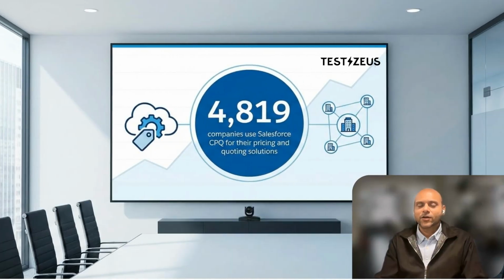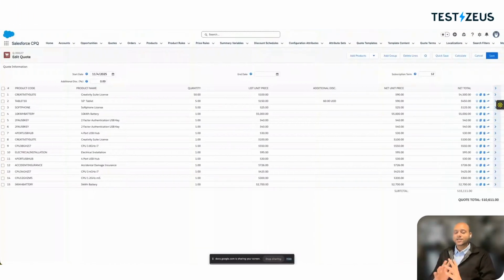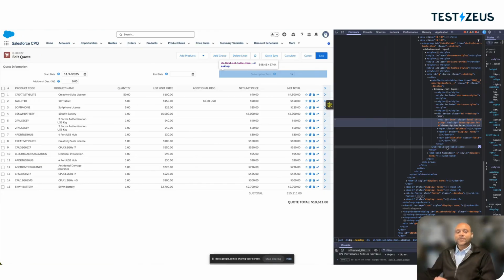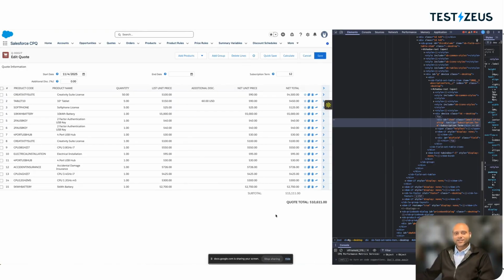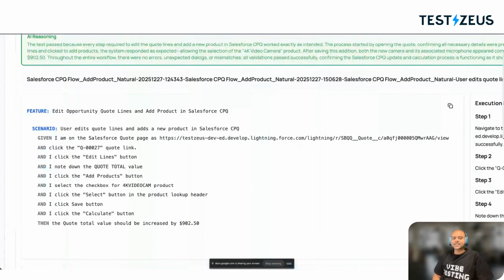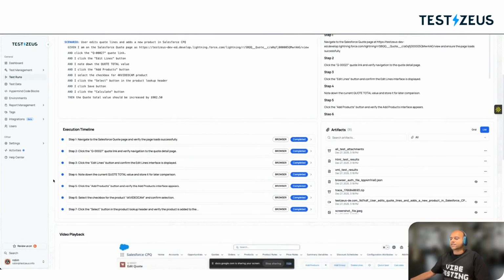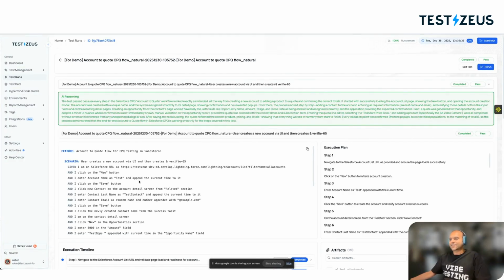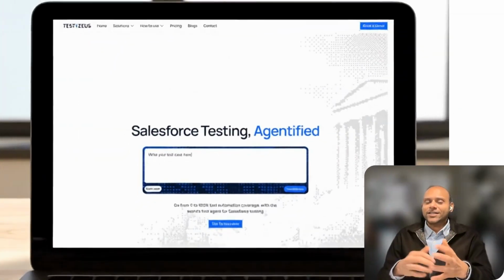Salesforce CPQ Core flow by TestZeus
Struggling with Salesforce CPQ Test Automation? Discover how to overcome Shadow DOM challenges using AI-powered Natural Language testing. ☁️🚀

Salesforce CPQ is a powerful tool used by over 4,800 companies, but it is notoriously difficult to automate. Because of its complex architecture—featuring multiple layers of Shadow DOM and nested iframes—traditional automation frameworks often break or fail to "pierce" the UI layers.

In this video, we go under the hood of the Salesforce CPQ HTML to show you exactly why testing fails, and then demonstrate how TestZeus simplifies the entire process.

What you’ll learn in this video:
✅ Why Salesforce CPQ’s HTML is a "nightmare" for standard automation tools.
✅ How to identify and handle 4+ levels of Shadow DOM.
✅ Building a full End-to-End (E2E) test: From Account & Opportunity creation to Quote validation.
✅ How AI Agents use Natural Language to calculate quote totals and verify invoices without writing a single line of code.

Whether you are a QA Engineer, Salesforce Admin, or DevOps Lead, this video will show you how to move away from brittle scripts and toward resilient, AI-driven testing.